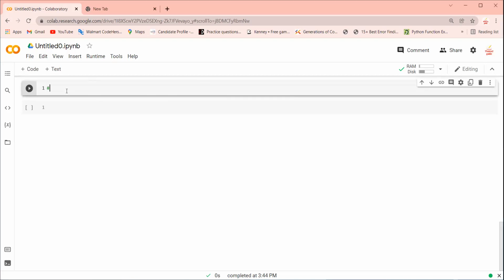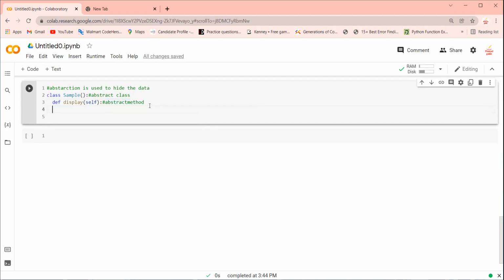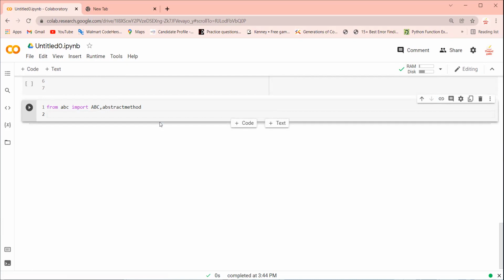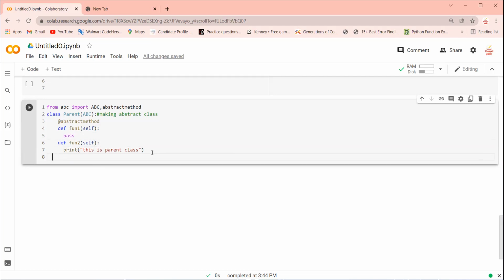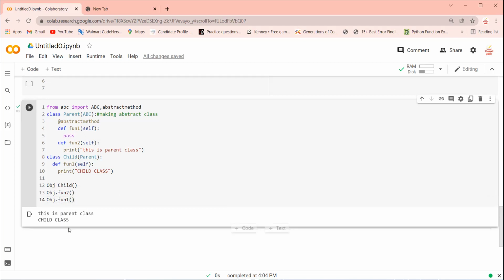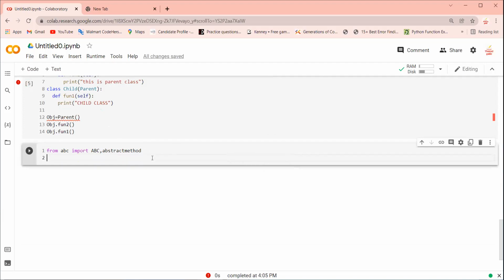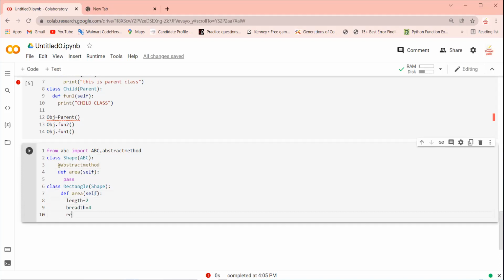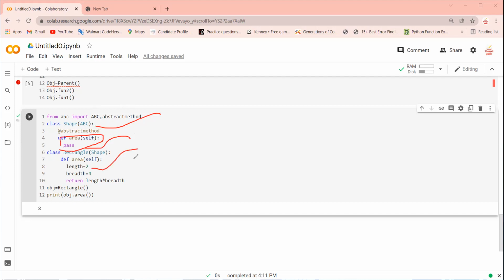Python Abstraction|Abstraction in python |Python tutorial